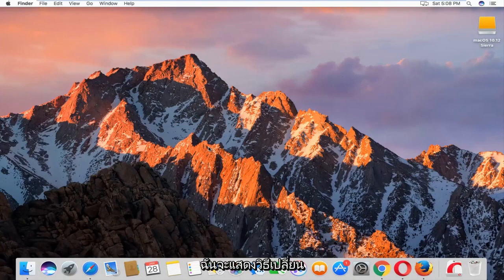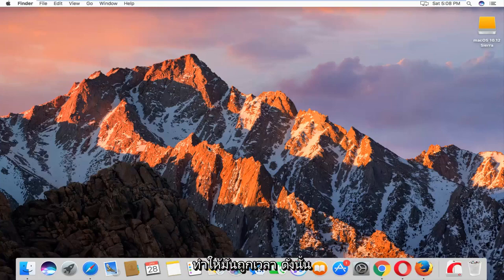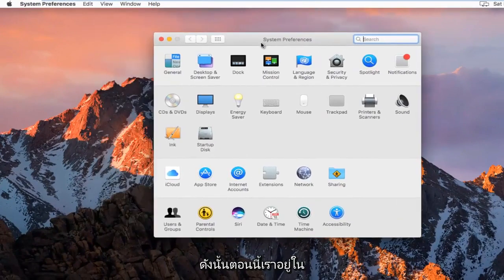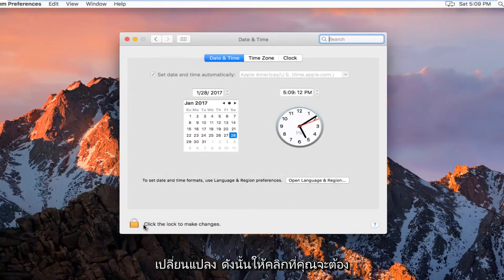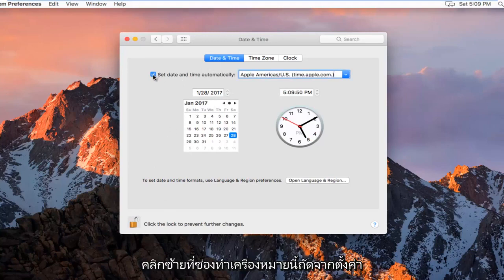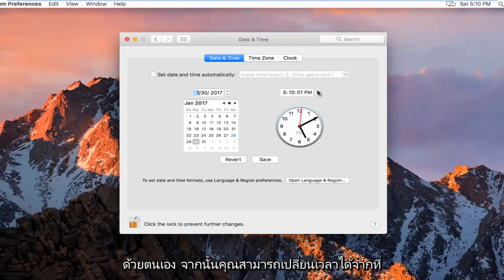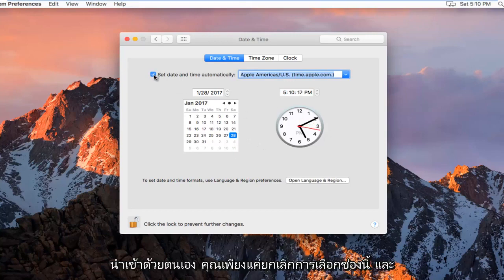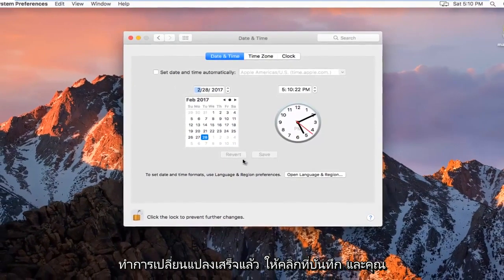ตั้งค่าวันที่และเวลาสำหรับ Mac ของคุณ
วิธีเปลี่ยนวันที่และเวลาบน macOS

แม้ว่าคุณอาจต้องการเปลี่ยนเขตเวลาเป็นครั้งคราวในขณะที่คุณเดินทาง แต่คุณแทบไม่ต้องปรับวันที่และเวลาบนแล็ปท็อป MacBook ของคุณ หากคุณเลือกตัวเลือกเพื่อตั้งวันที่และเวลาโดยอัตโนมัติ อย่างไรก็ตาม หากวันนั้นมาถึง คุณสามารถทำการปรับเปลี่ยนในหน้าจอการตั้งค่าวันที่ & เวลา ซึ่งคุณเปิดขึ้นโดยคลิกที่ตัวระบุเวลาที่มุมบนขวาของแถบเมนูของ Mac